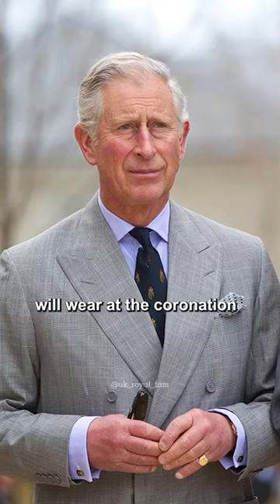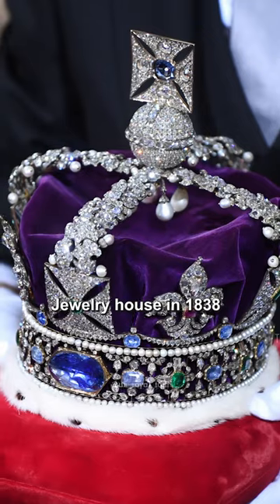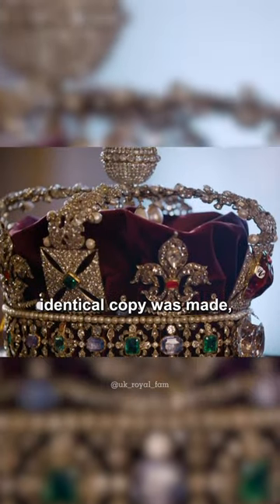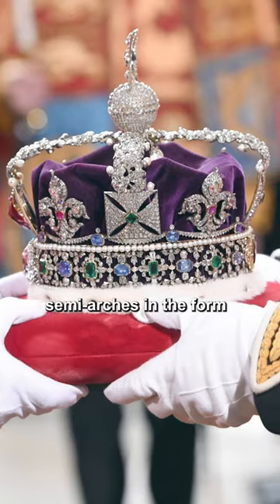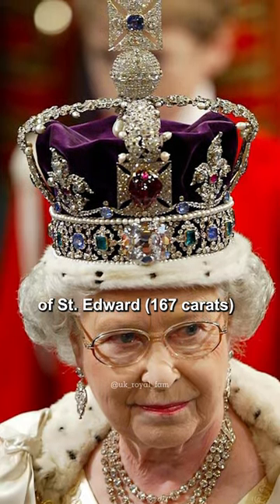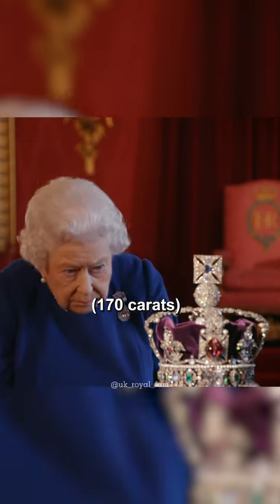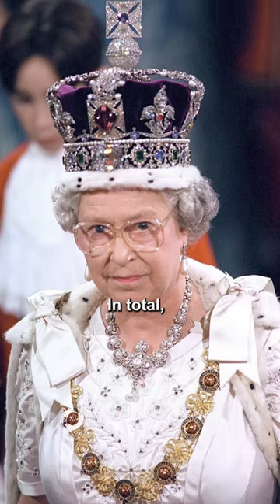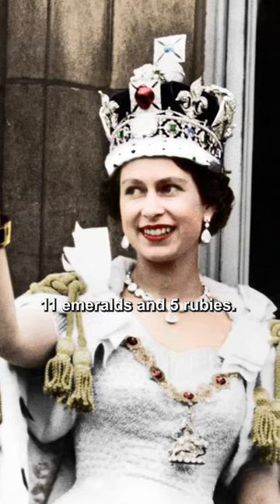Are you waiting for Charles' III coronation?